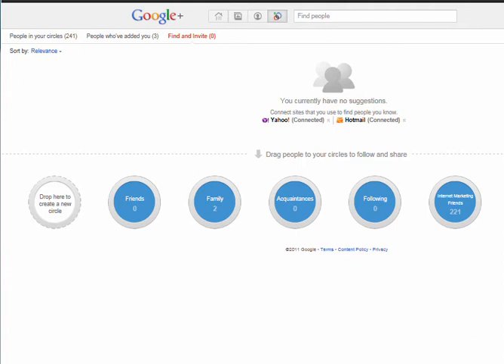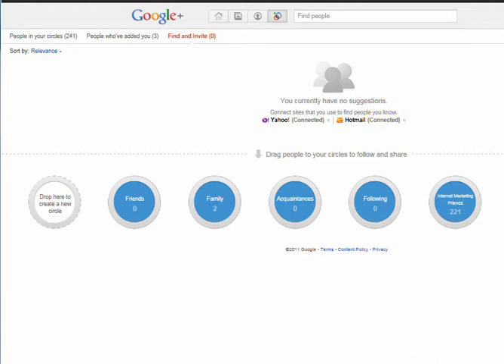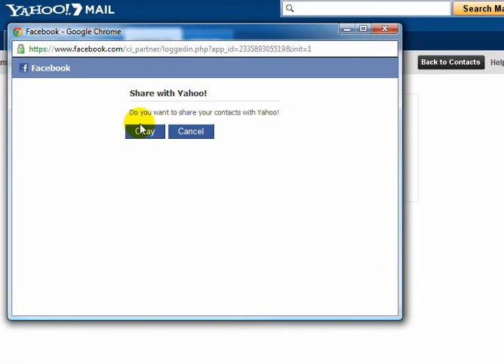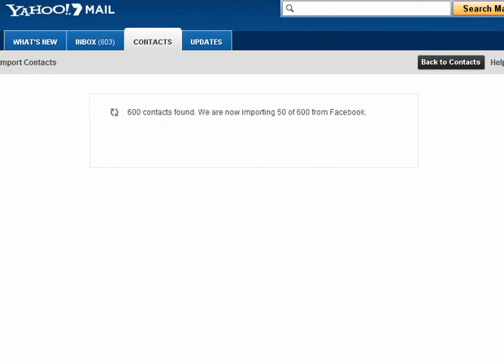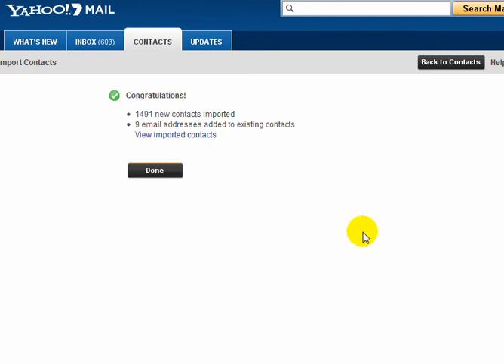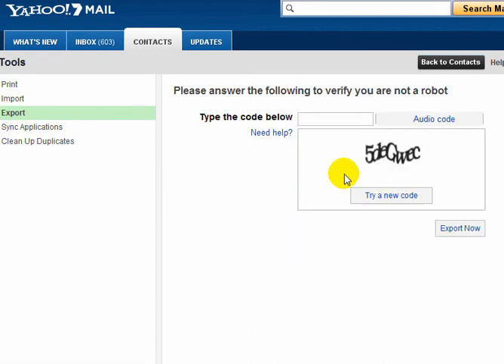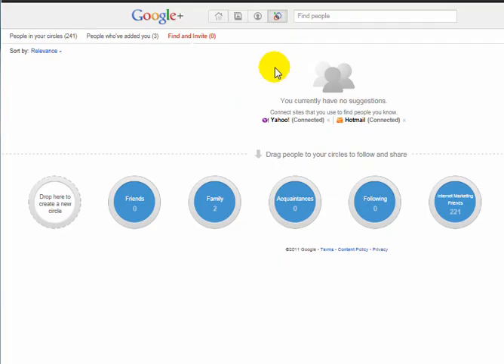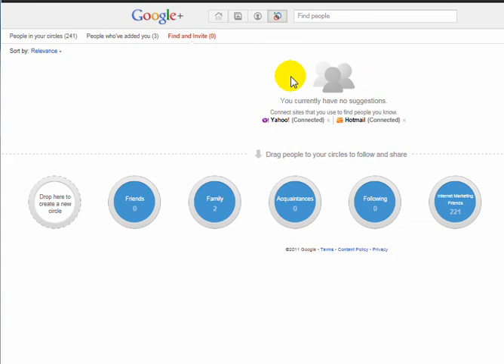How to Import Contacts from Facebook To Google+ demo video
to see more and how to get Invites.